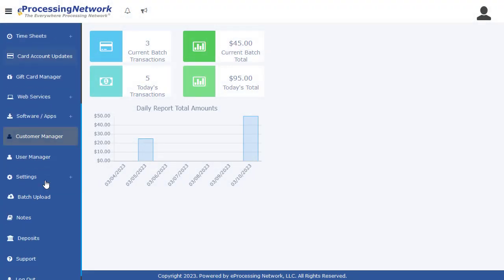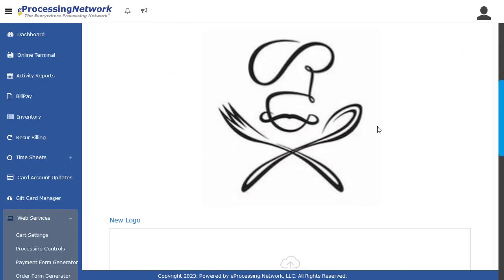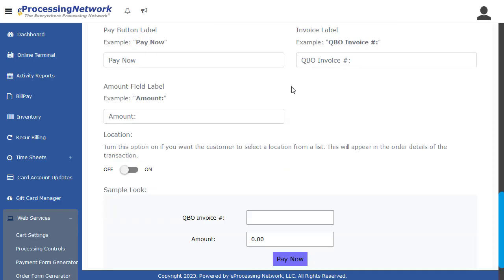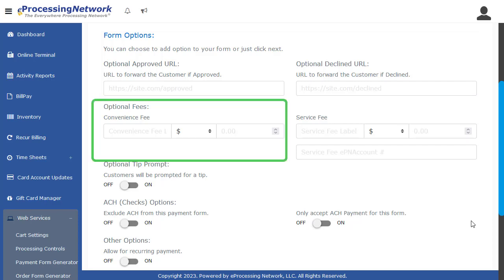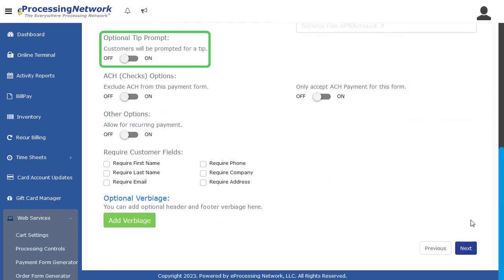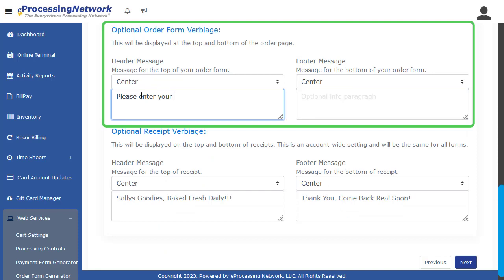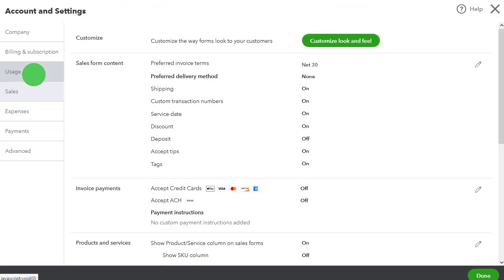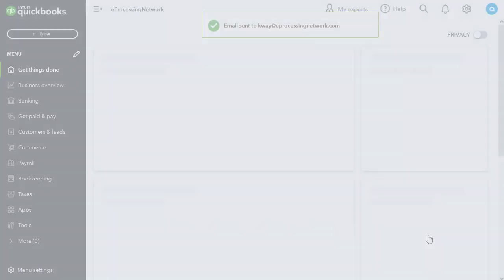ePN Payment Form Generator - QuickBooks Online Invoice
This video shows you how to create a payment form that allows you to email a payment for QuickBooks Online Invoices